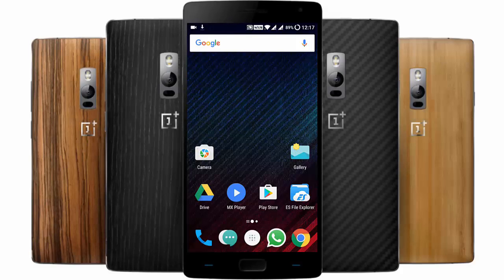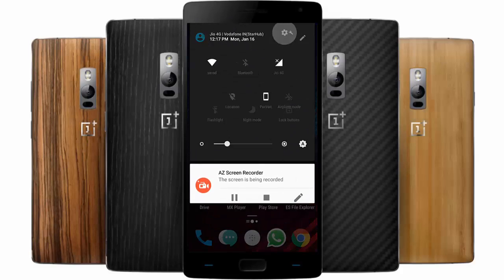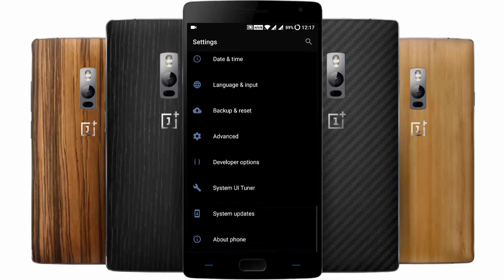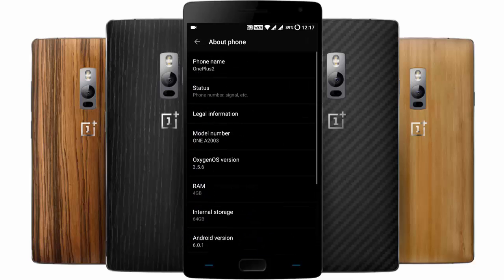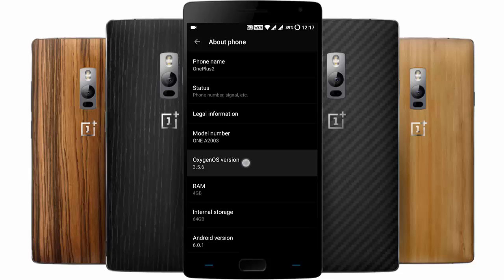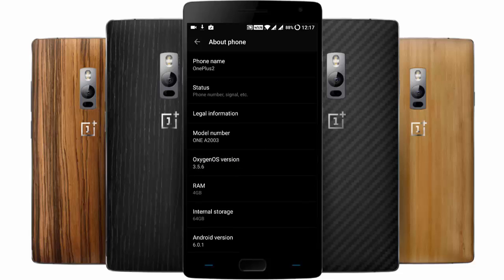How to Enable VOLTE in OxygenOS - OnePlus 2/3/3T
This video will show you How to Enable VOLTE in OxygenOS - OnePlus 2/3/3T .